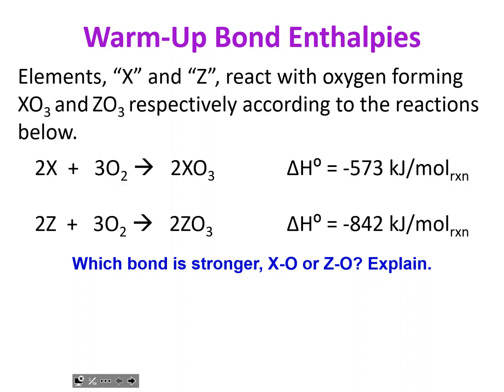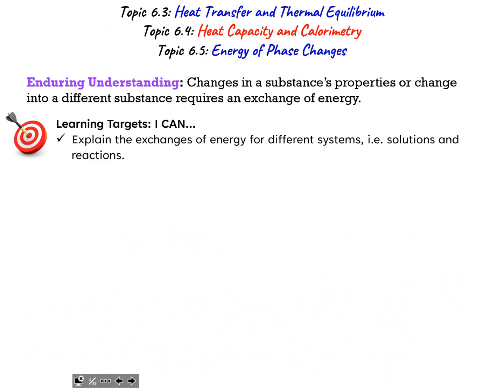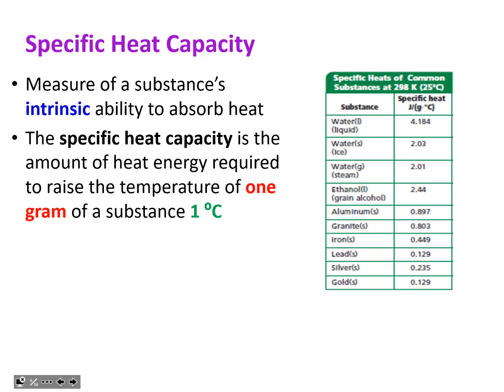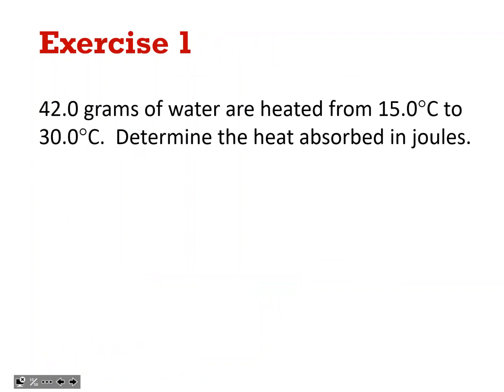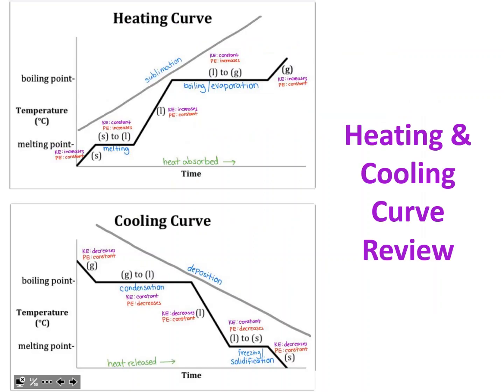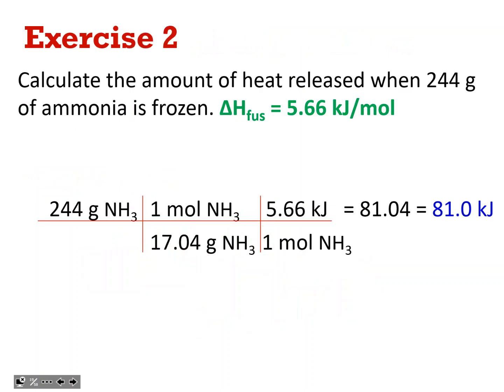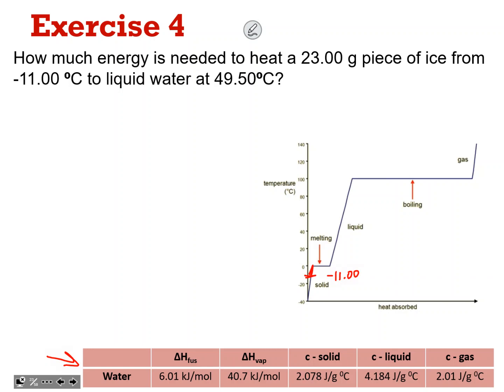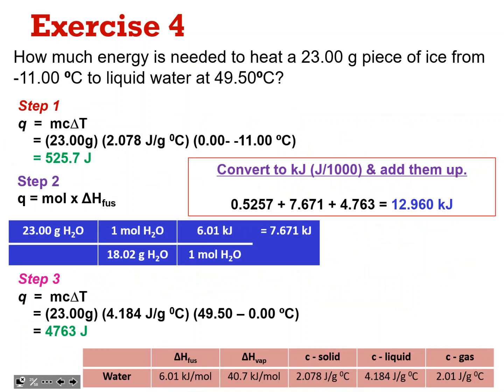6.3, 6.4, 6.5 Heat Transfer and Calorimetry Day 1